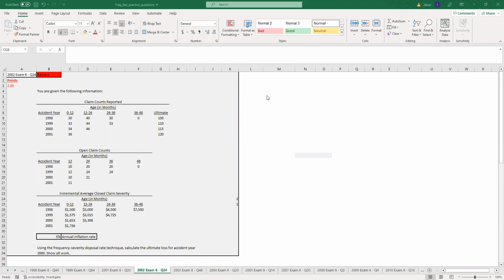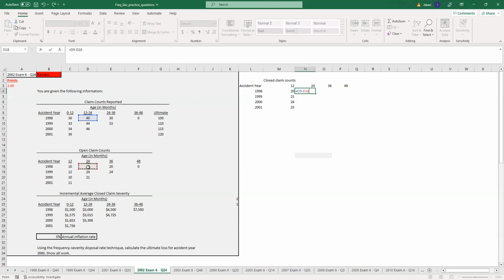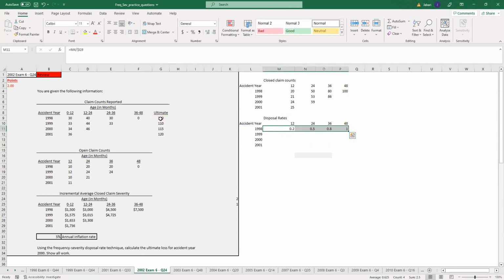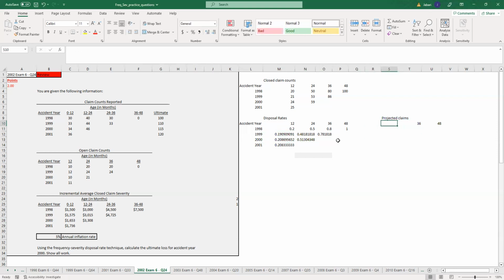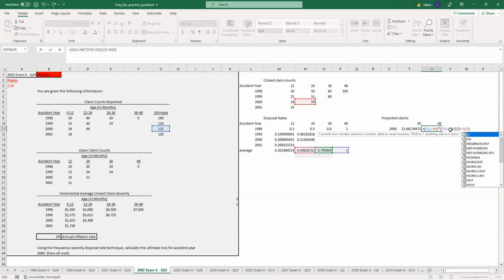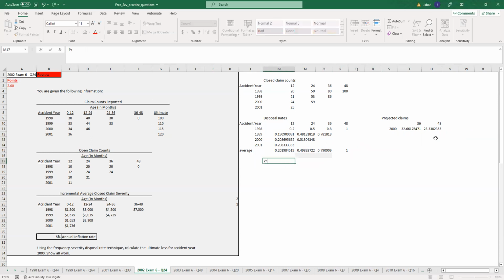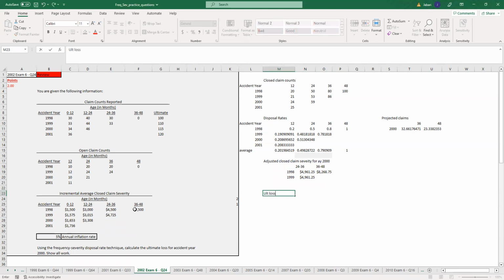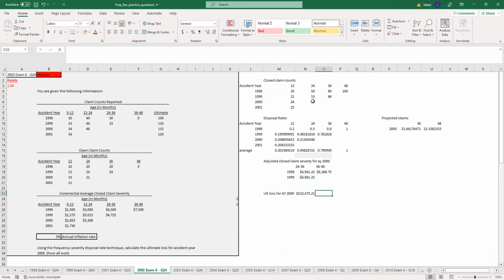2002 Exam 6 Q24